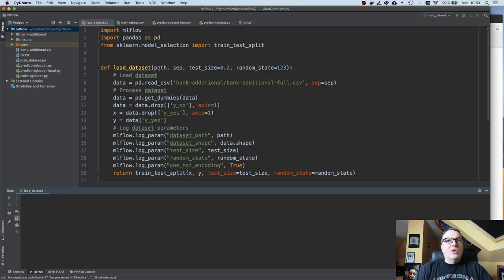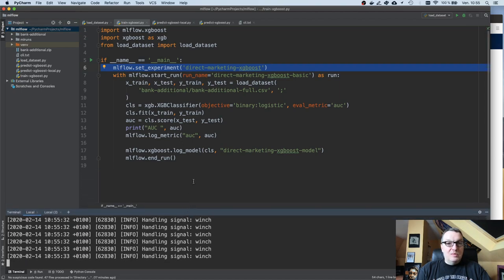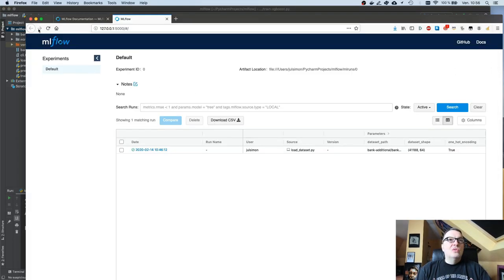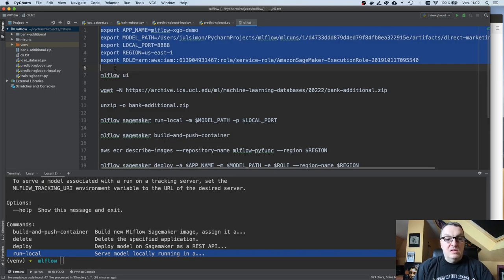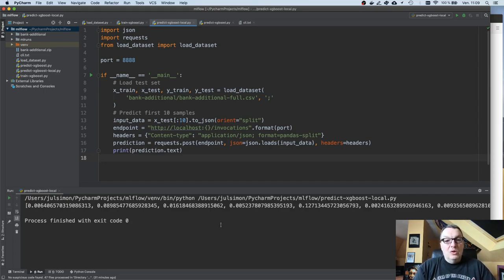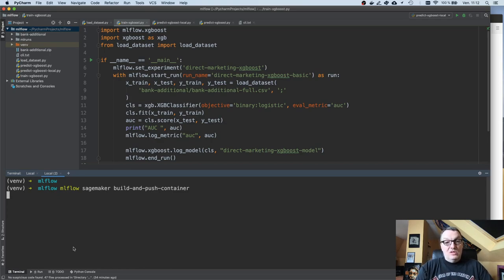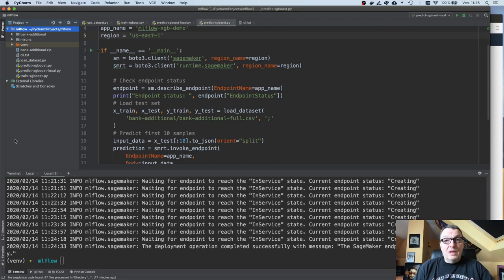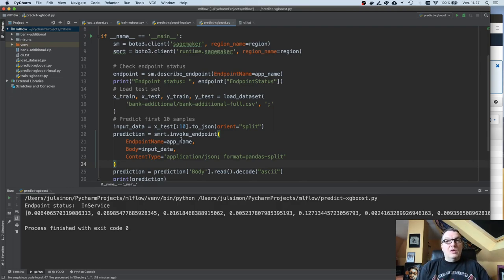Deploying Machine Learning Models with mlflow and Amazon SageMaker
In this video, I first train an XGBoost model on my local machine (I use PyCharm), and visualize results in the mlflow UI. Then, I deploy the model locally, and predict test data. Next, I create a Docker container, push it to Amazon ECR, and use it to deploy my model on Amazon SageMaker.